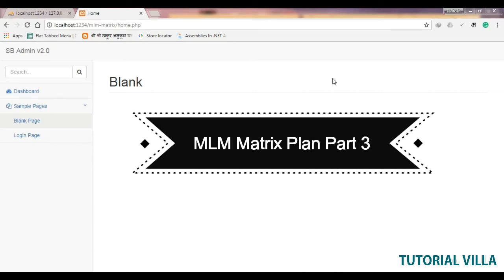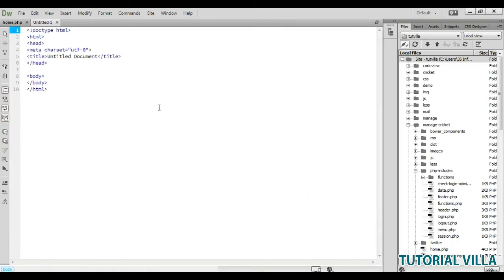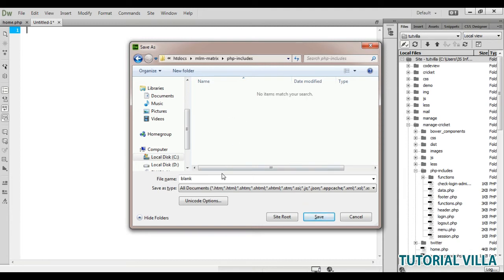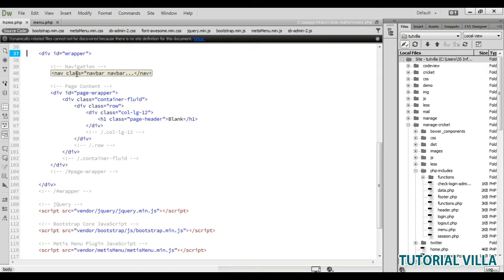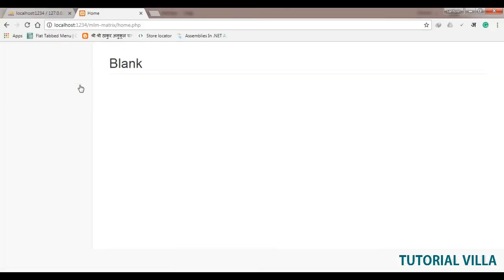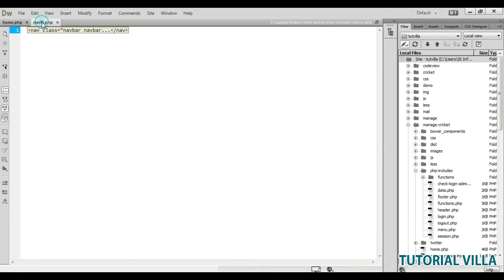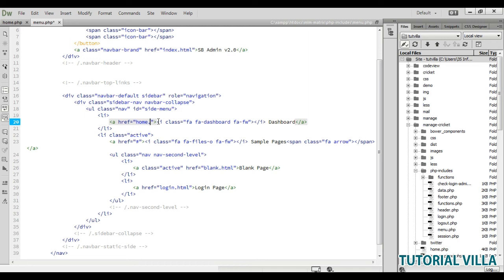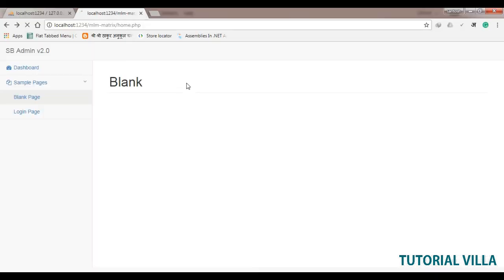MLM(Multi Level Marketing) Website Using PHP - Matrix Plan 1X3 - Part 3 - Create Dynamic Menu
In this tutorial we will create dynamic menu for your website. So that it will save a lot of time in future.